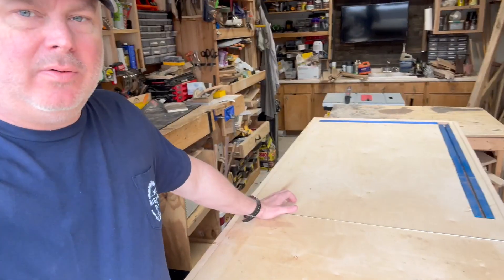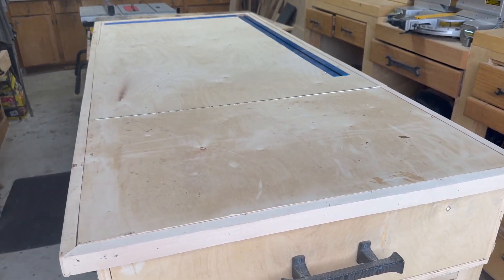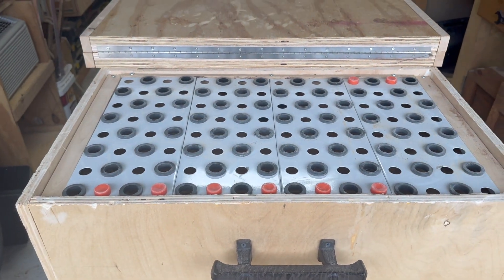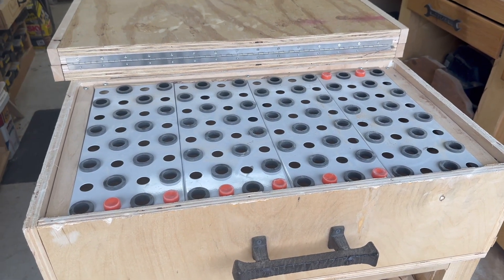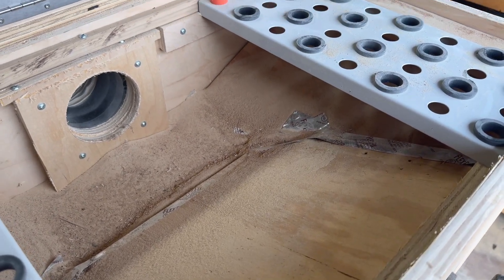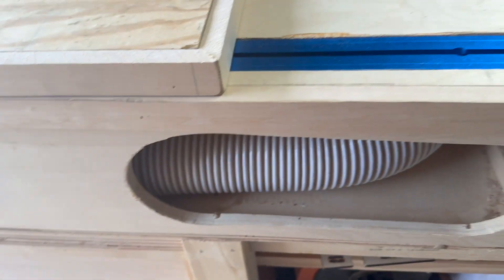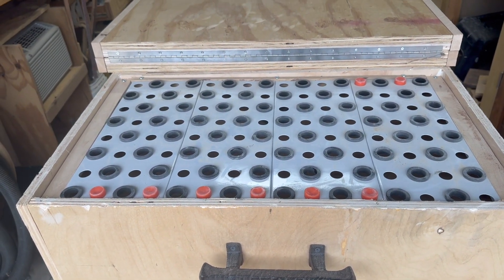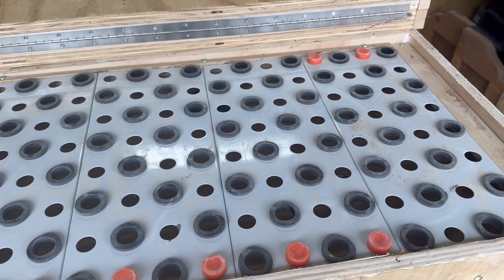Powertec Downdraft Table Panel Inserts Model 75050 Honest Review by Woodworker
In this video, I'll share my thoughts and review the Powertec Downdraft Table Panel Inserts - Model 75050.

These Powertec downdraft table inserts have been ideal for our woodworking business and the rubber cushions are especially helpful to not damage my projects.

Have any questions?  Ask them in the comments below and I'll be glad to answer them for you.

GET YOURS -  If you're interested in picking up one of these awesome downdraft table panel inserts yourself, here's a direct link:

Shop online at MagnoliaOaksWoodshop.com